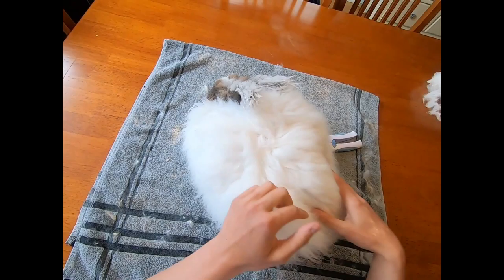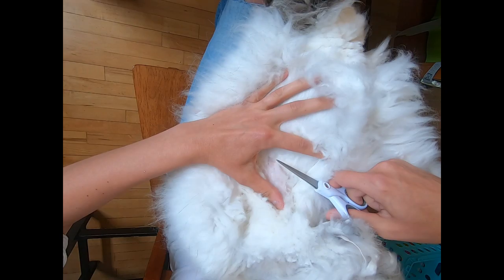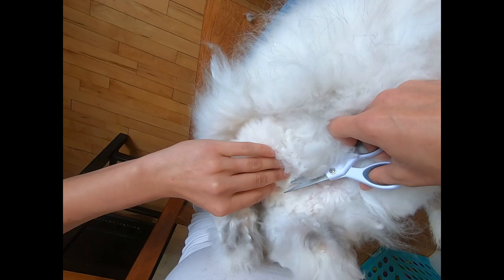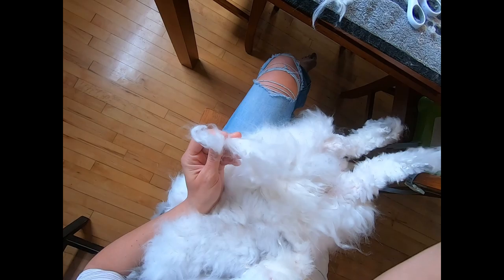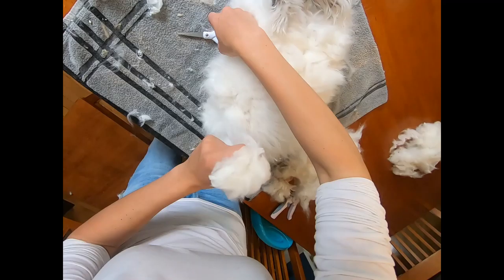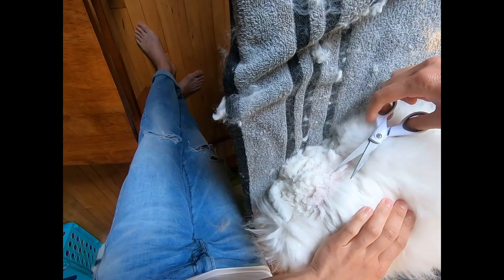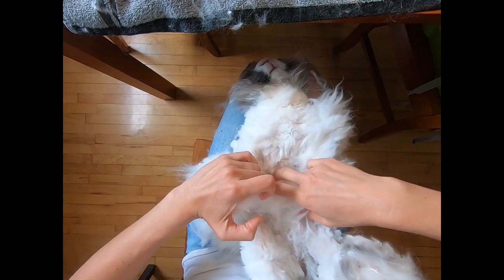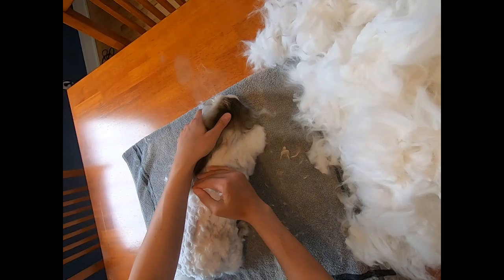How to groom an adult angora rabbit with scissors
This video shows Arthur the German/English angora rabbit being clipped. He is an adult angora rabbit. The video shows a typical shearing and how to groom an adult angora rabbit with scissors.

SHEARING BOOK
SCISSOR SHARPENER

Stephanie believes everyone is seeking a life with purpose. Find what matters. Razzle Dazzle Rabbitry & Yarns LLC offers entertaining and informative angora rabbit videos for both new and experienced angora rabbit owners. Videos include tutorials, how to's, demonstrations, helpful hints, hacks, tips and tricks, examples of rabbit care, motivation to become a successful rabbitry owner and good vibes. Stephanie Hubert owned her first rabbit in 3rd grade and now owns her own line of Angora Rabbits. She is a member of the International Association of German Angora Rabbit Breeders (IAGARB) and enjoys all things angora.